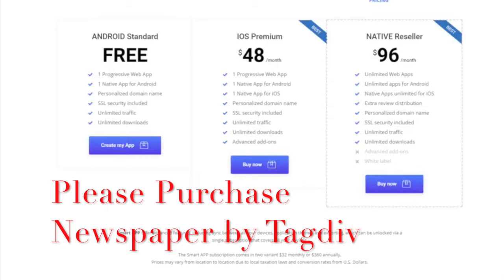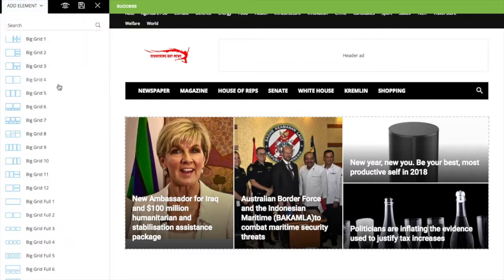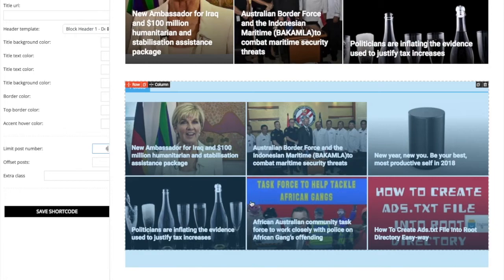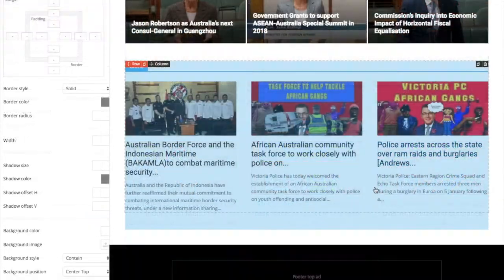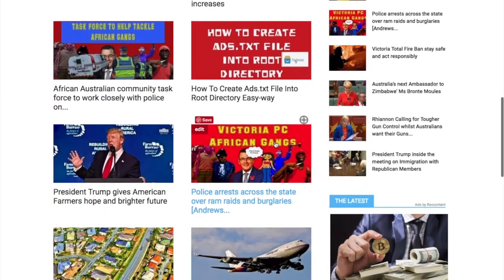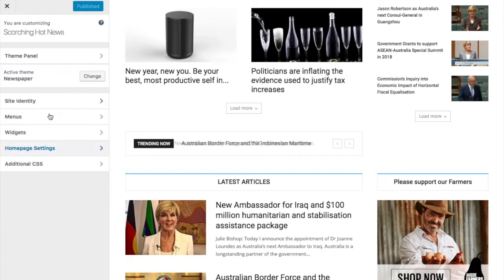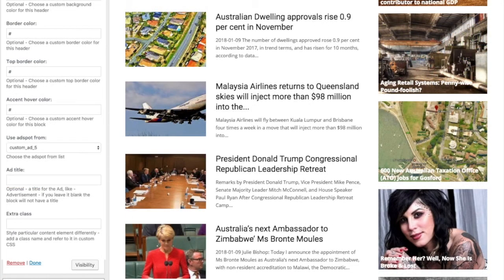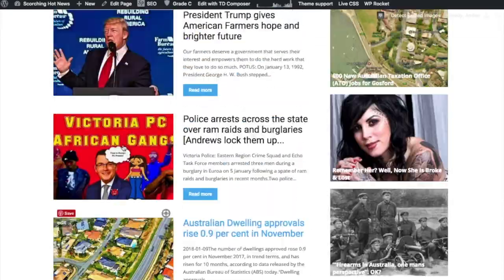How to edit Newspaper theme with TagDiv Composer on home Page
Newspaper tagDiv Composer for Step by step easy Tutorial with images, Once you master the Home page all the other pages become easy to edit.
Please use Site Ground Hosting, it's fast loading for your Website and Cache is included. The Prices are in Your Country Currency. Don't make fatal mistakes as I did in the past by buying hosting in US Dollars is about 30% more expensive in Australian Dollars.

YES you can EMBED Videos, No need to ask